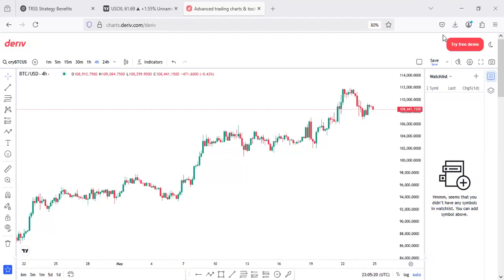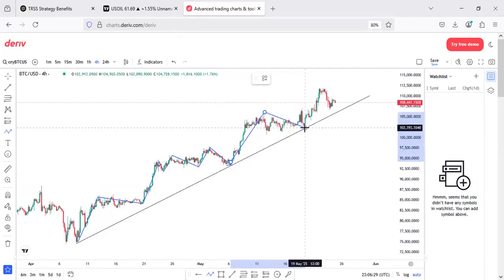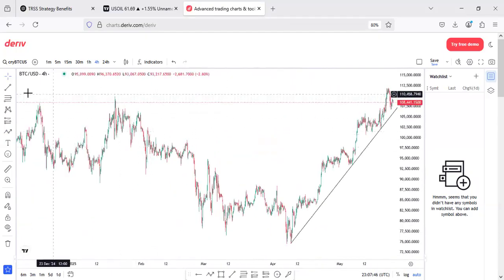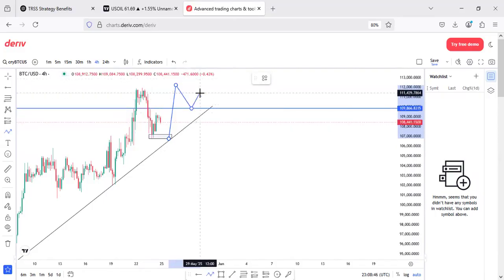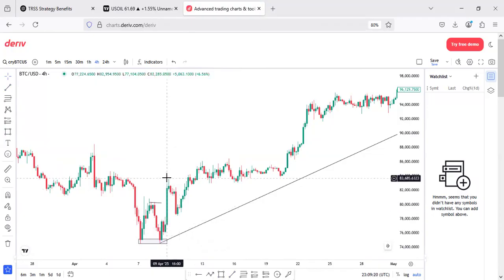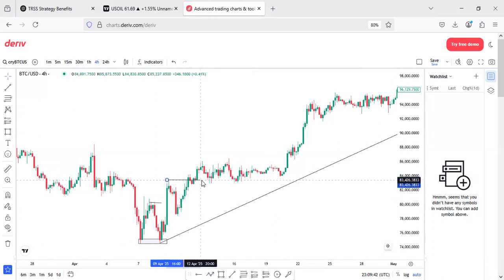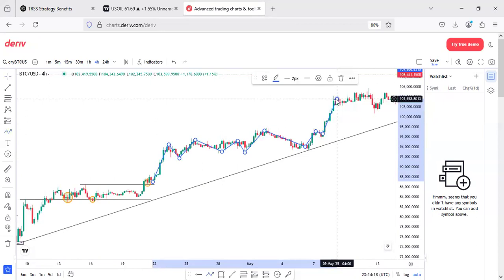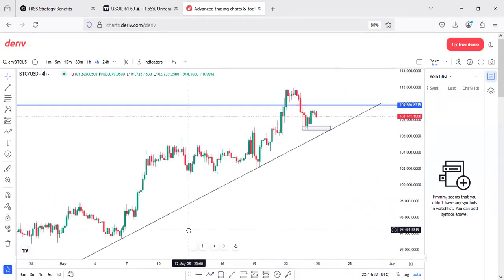Bitcoin Hint 2025